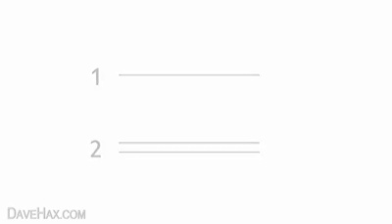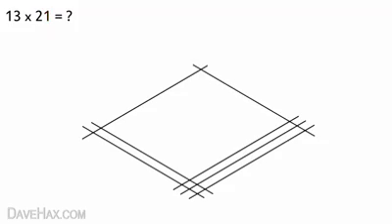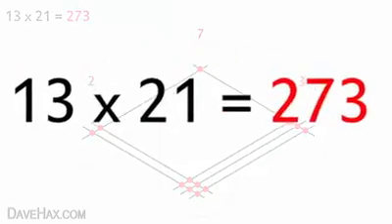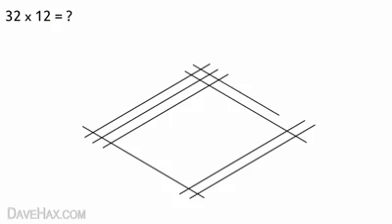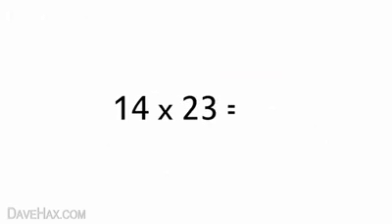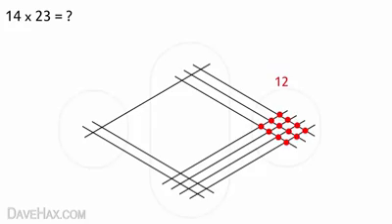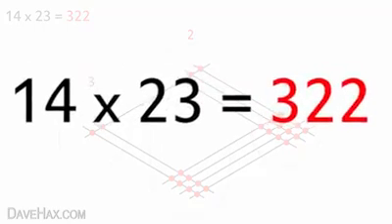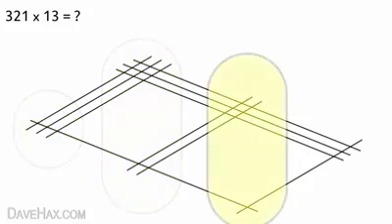How to Multiply Easily